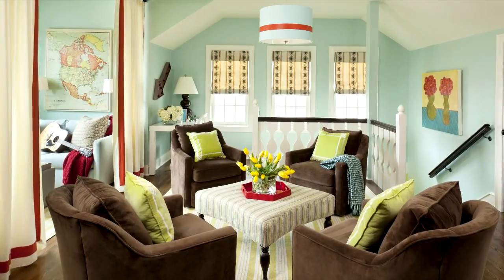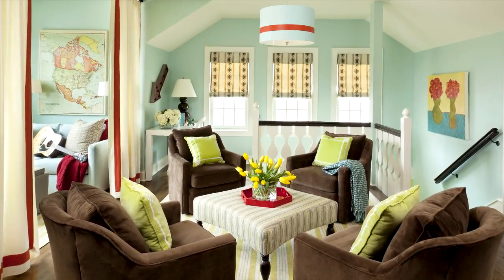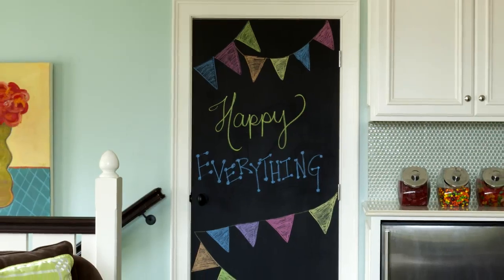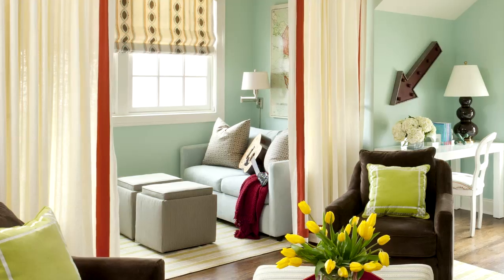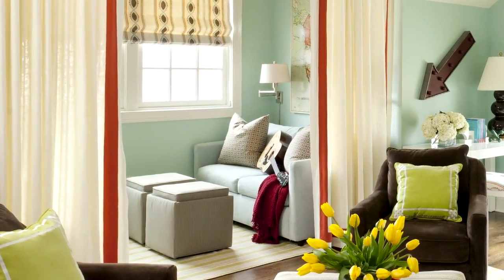personalizing kids spaces